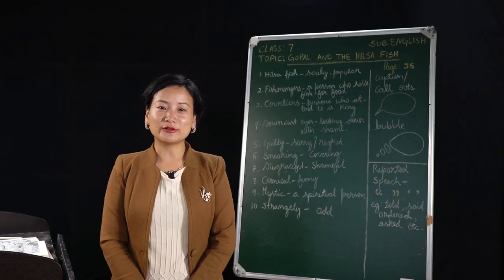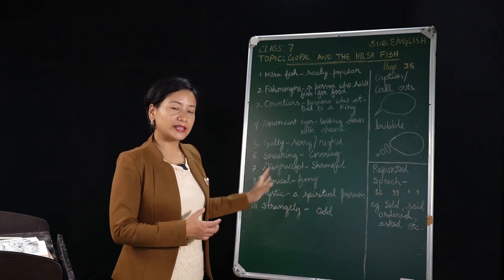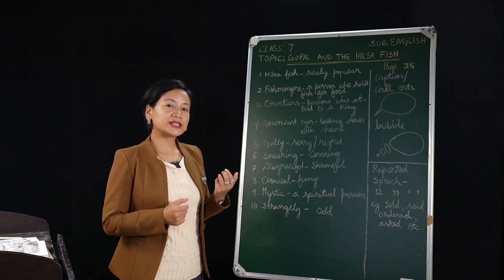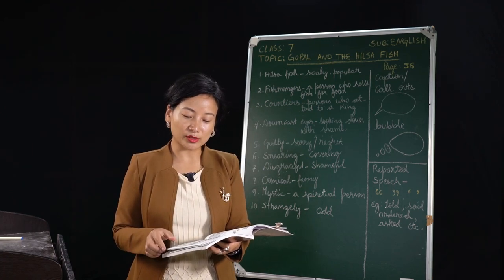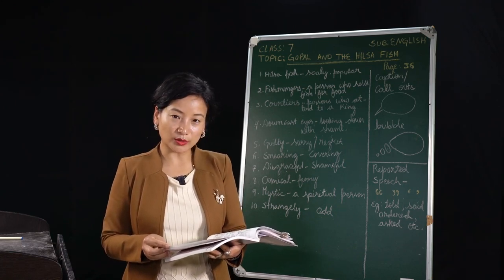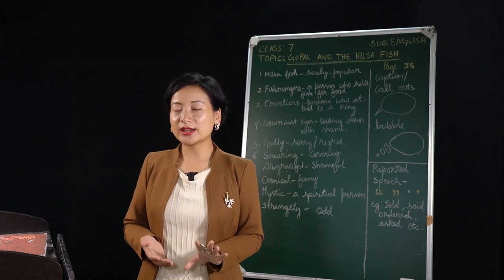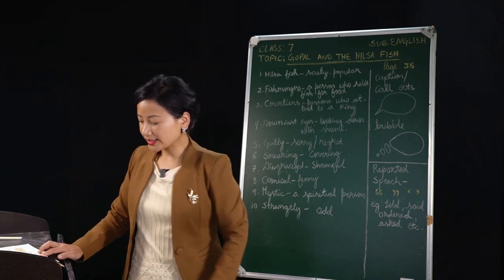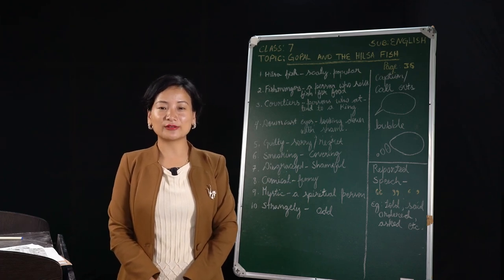04 June 2020 Class 7 English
Gopal and the Hilsa Fish